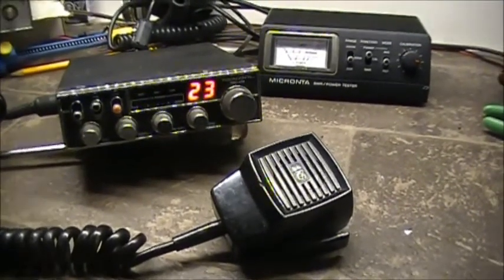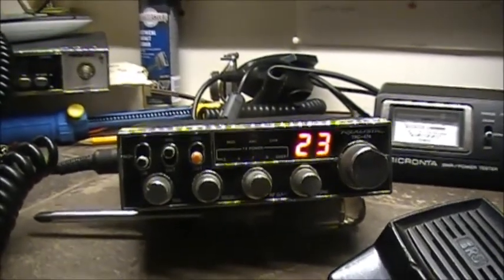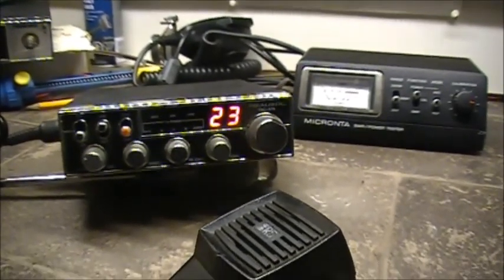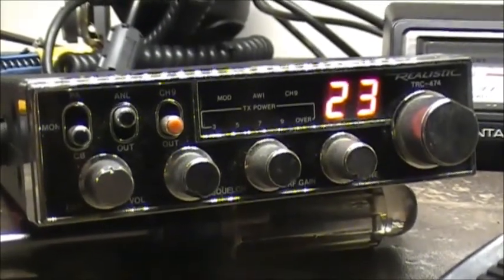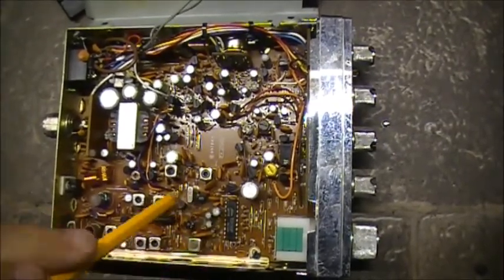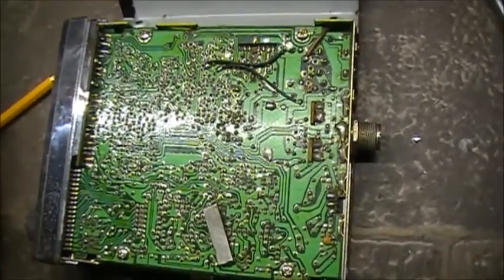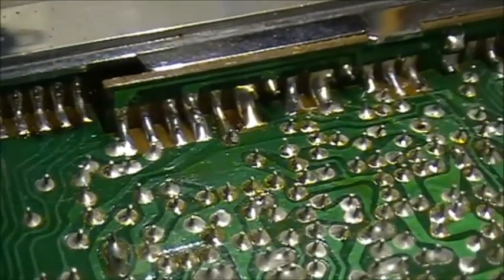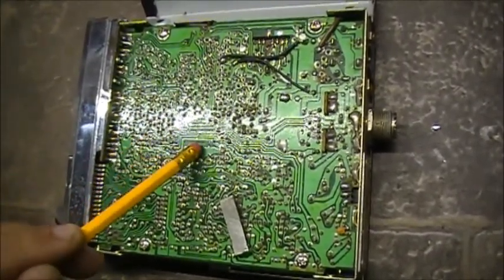REALISTIC TRC-474 ( inside and out )